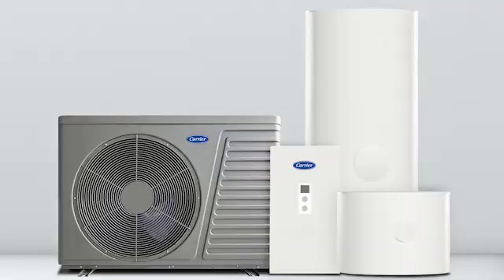Carrier’s Air-to-Water Heat Pump Ushers in a New Era of Home Efficiency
As Matt Vargo, Strategic Product Manager at Carrier, explains, this is more than just another HVAC upgrade. It’s a full-system solution designed to deliver whole-home comfort and performance, while redefining how homeowners and contractors think about heating, cooling, and hot water.
"Hot water is your number two consumer of energy in the home," Matt shared. "And it’s often located right next to your HVAC unit. So, we saw an opportunity to integrate these systems and deliver both air comfort and water heating from a single, efficient solution."
Efficiency Meets Integration
According to COGNITION Smart Data, more than 70% of Millennials and Gen Zs say that they will invest in energy efficiency upgrades if those upgrades will lower their cost of homeownership over time.
Carrier’s air-to-water heat pump addresses that priority head-on.  "This system is ideal for anyone currently using electric resistance heating. You’re getting major efficiency gains by switching to a heat pump water heater," Matt explained. Unlike traditional heat pump water heaters that cool the surrounding space as they work, Carrier’s system handles heat transfer outside the home, maintaining consistent indoor temperatures.
Benefits for Homeowners and Contractors Alike Beyond energy savings and year-round performance, the system also makes life easier for installers. "We’ve simplified installation by offering this product as a single kit with everything included: the heat pump, indoor unit, water heater, and tank. All internal systems are pre-sized and ready to go," Matt said. "It takes a lot of the workload off the contractor."
COGNITION Smart Data shows that builders and contractors are increasingly prioritizing ease of installation and reliability, particularly as labor shortages continue to affect timelines and budgets across the country. Carrier is also supporting the rollout with comprehensive training. "We’re entering a new era where HVAC isn’t just about refrigerants—it’s about water systems too," Matt noted. "That’s a shift for many regions of the U.S., so we’ve developed robust training programs and are using our distribution network to educate the field."
Versatility and Cold Climate Readiness
The system’s flexibility is one of its standout features. It can connect to hydronic air coils, provide radiant floor heating, operate driveway melting systems, and more. "Because it’s so versatile, training is crucial," Matt said. "We want contractors to understand how to maximize its capabilities."
Cold climate performance is also a top priority. Carrier is actively participating in the DOE’s Cold Climate Heat Pump Challenge, pushing innovation to deliver 100% heating capacity even in frigid temperatures.
"We’re finding new ways to overcome the limitations of traditional heat pumps," Matt said. "Systems that can deliver full performance down to 0°F or 5°F are game-changers. That opens up the entire U.S. market."
Looking Ahead: Grid-Ready Solutions and Demand Flexibility
Sustainability is at the core of Carrier’s innovation strategy. "We’re going all-in on electrification, but we’re also thinking about what that means for the grid," Matt said.
As utilities grapple with peak load challenges—especially during high-demand hours like 4–8 p.m.—Carrier is working on solutions that can help.
"We’re designing products that integrate with the grid to enable peak load shifting, while maintaining total comfort for the homeowner."
With forward-thinking systems like their air-to-water heat pump, Carrier is proving that the path to decarbonization doesn’t have to come at the expense of performance, affordability, or user experience.
Want to learn more about high-performance HVAC, energy efficiency trends, and what matters most to homeowners? Check out Green Builder Media’s latest COGNITION Smart Data insights.

Green Builder Media is North America’s leading green building and sustainable living media company. Through our magazine, website, demonstration homes, and data services we provide actionable information to consumers and builders about how to build and remodel sustainable homes. We focus on net-zero building, green products, energy efficiency, healthy homes, resiliency, connected living, and building science. We also produce environmental-related thought-leadership content and events on such topics as climate change, decarbonization, and electrification.